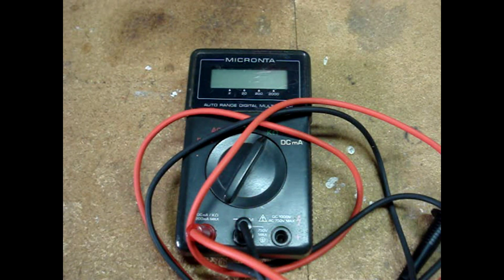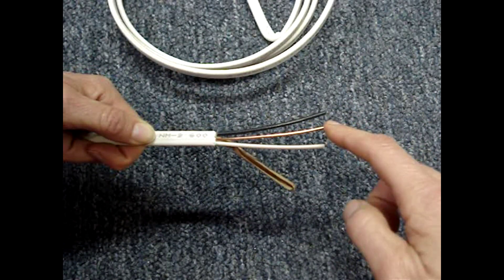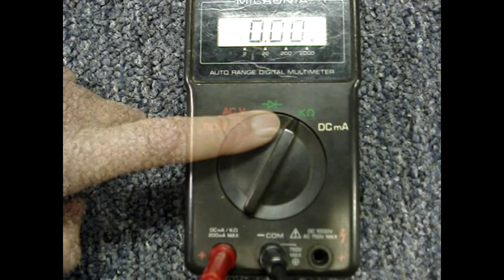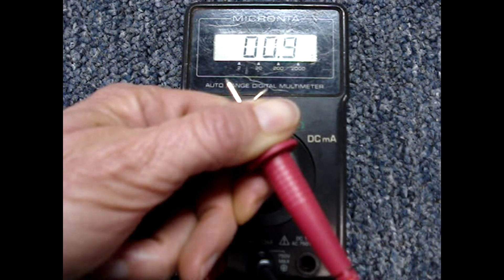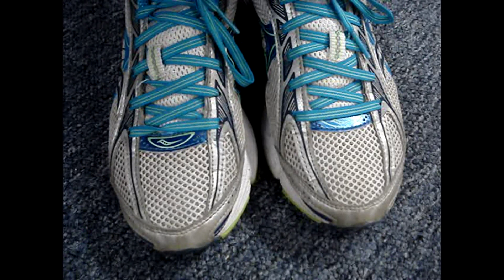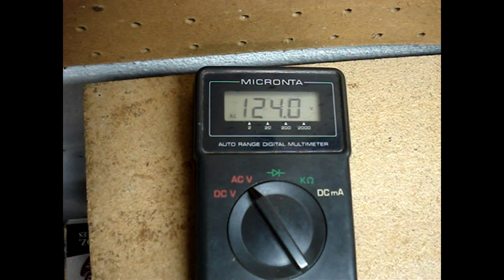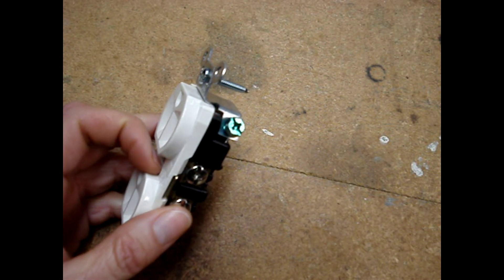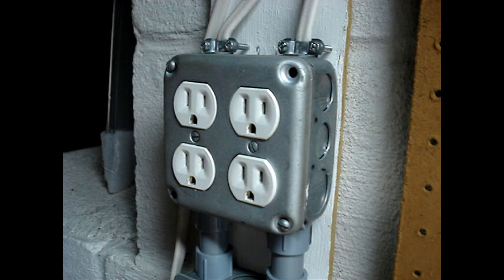How to Test an Outlet With a Multimeter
Check for AC voltage on outlet. Using a voltmeter or a multimeter you can see if wall outlet has power and if the receptacle is wired correctly.

This video is for beginners.  AC power does not have polarity, so it doesn't matter which color lead you insert into the electrical outlet's (sometimes called a socket) 2 vertical slots.  If wired correctly, the smaller slot is the hot wire (black) and the larger vertical slot is the neutral wire (white).  If you insert your meter probe into the smaller slot first, then the tip of the other lead is now an extension of the hot wire.  If you touch the other lead you will get a jolt and you also would not want that meter probe to touch ground either.